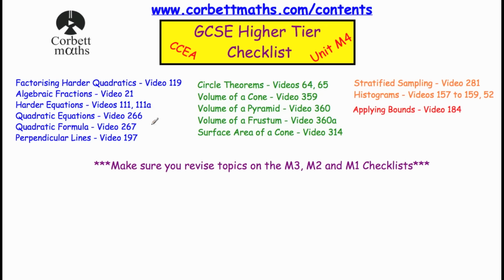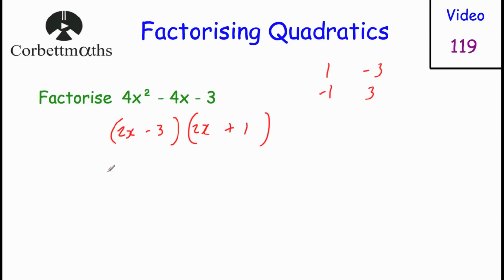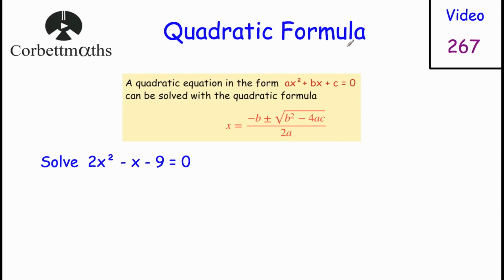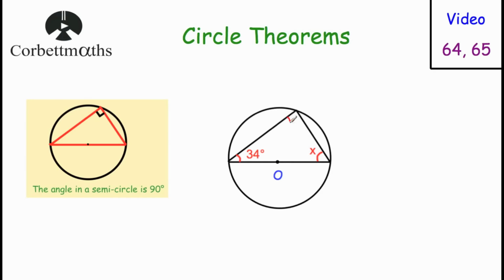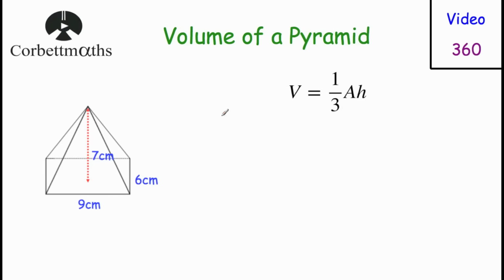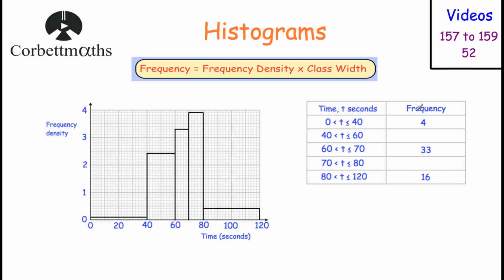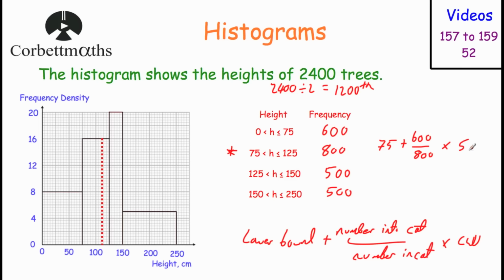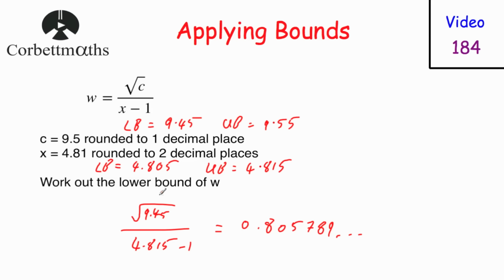Ultimate CCEA GCSE Maths M4 Revision Video - Corbettmaths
This video covers the CCEA M4 topics and is designed to spend around 5 minutes on each topic. For more details on each topic, visit my and find the video number displayed at the top right corner.

If you are revising for M4, you will also need to know the M3, M2 and M1 topics.

00:00:00 - Intro
00:02:12 - Factorising Quadratics
00:13:15 - Quadratic Equations
00:14:57 - Algebraic Fractions
00:17:34 - Equations
00:22:39 - Quadratic Formula
00:30:41 - Perpendicular Lines
00:33:43 - Circle Theorems
00:43:37 - Volume of a Cone
00:45:05 - Volume of a Pyramid
00:45:46 - Volume of a Frustum
00:48:38 - Surface area of a cone
00:49:53 - Stratified Sampling
00:51:40 - Histograms
01:12:55 - Applying Bounds
01:19:08 - Summary